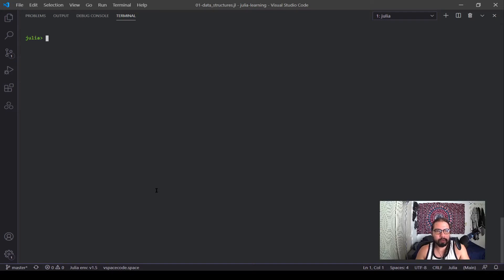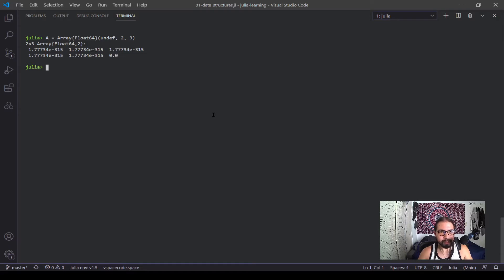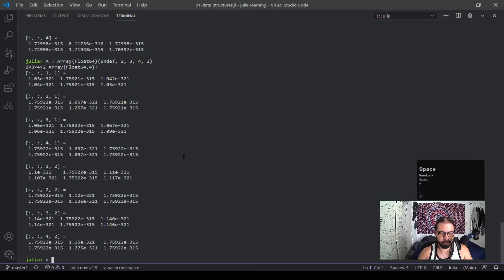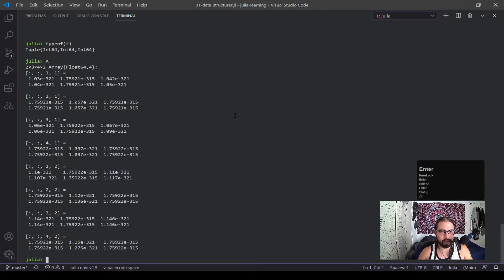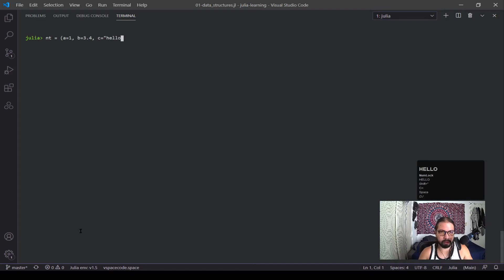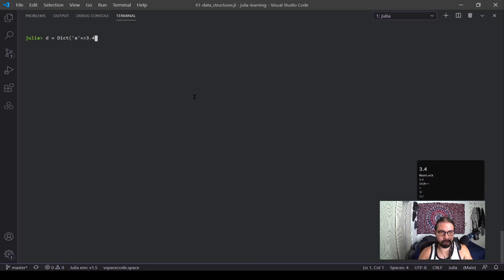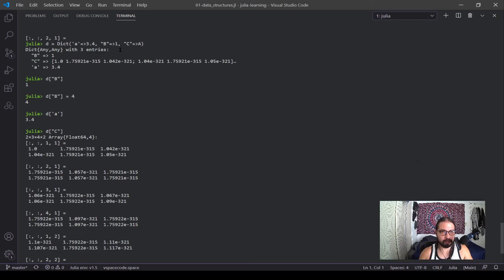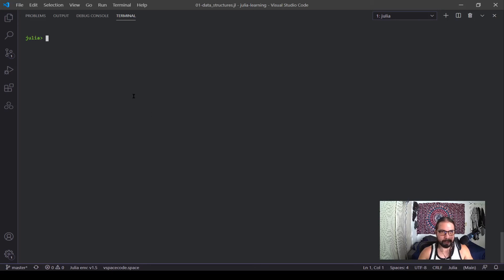Julia Intermediate 1: Looking at Data Structures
This is the start of my intermediate series! While everyone has their own definition of what is easy or difficult, I am more or less trying to follow a breakup of information similar to how I learned these computer science topics. Anyway, I go into the different Data Structures that are within Julia. I do not cover outside structures (i.e. StaticArrays library), but in future videos I will be going more into different packages once I feel I have covered a good breadth of knowledge for Julia.

SECTIONS
0:00 - Arrays
1:18 - Matrices
2:26 - Vectors
3:14 - Tuples
4:34 - Named Tuples
5:59 - Dictionaries